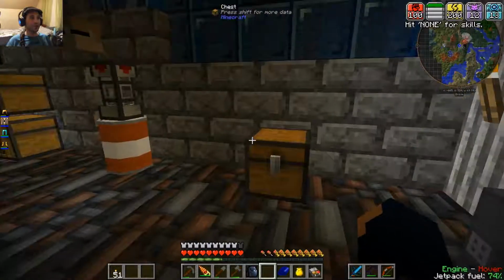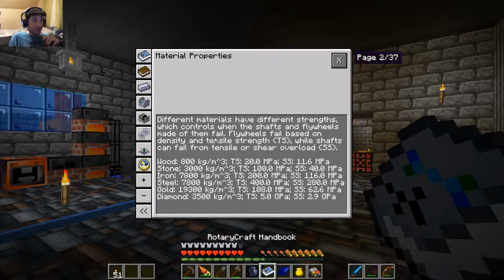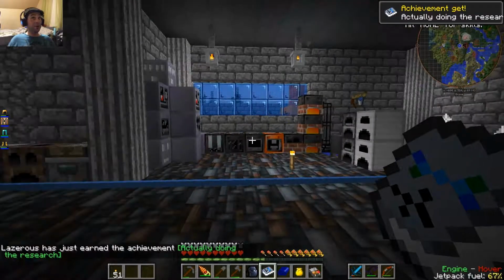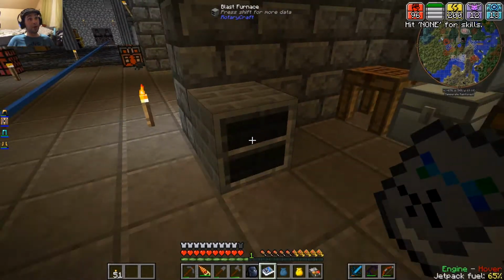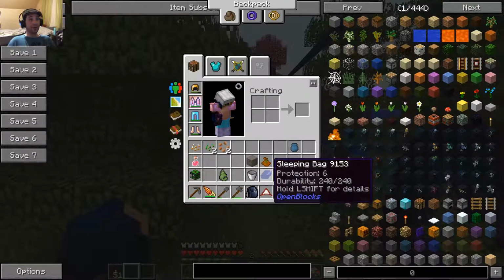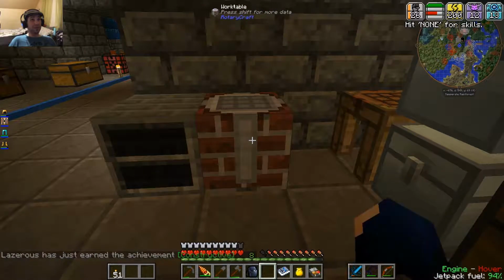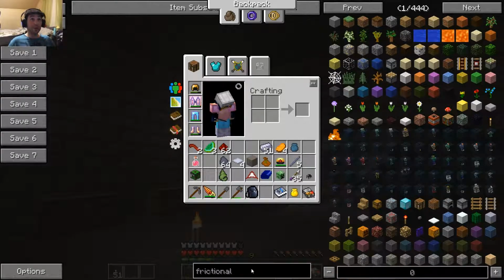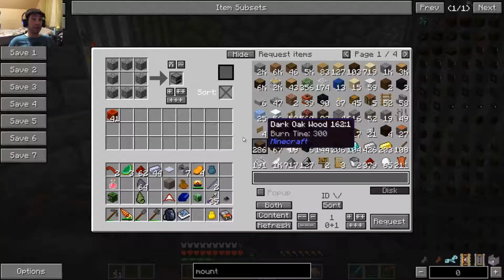Modded Minecraft: Ascension of the Technomancer Ep30 ~ Behold the Power of my Shaft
BOOM! Double episode in celebration of AotT version 4.  I haven't been able to post any episodes lately because I went away for a weekend and the majority of my free time has gone toward preparing the version 4 update for AotT.  What better way of celebrating the tentative completion of the update with a double video release.  Of course we will be exploring some of the new content available in this release.  So please sit down and join me for an hour long discussion about the mighty power of my shaft.